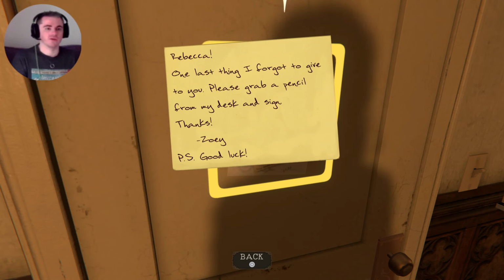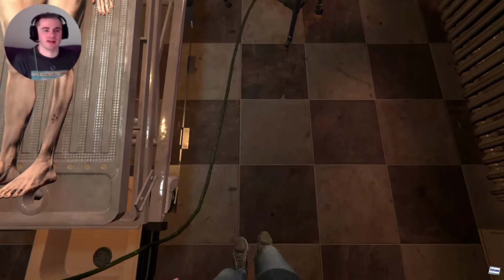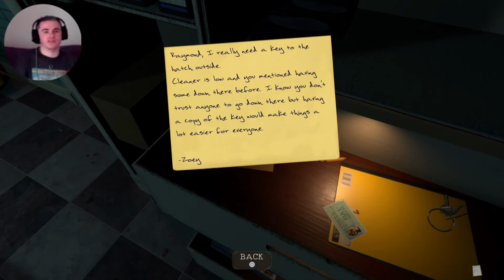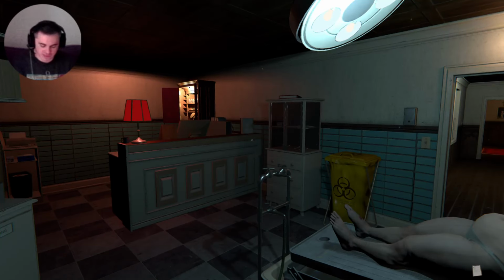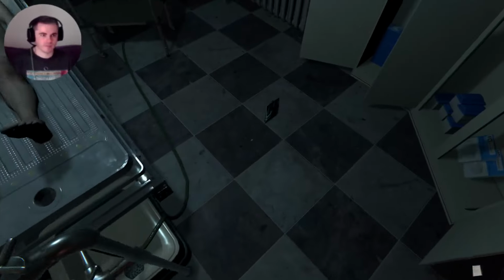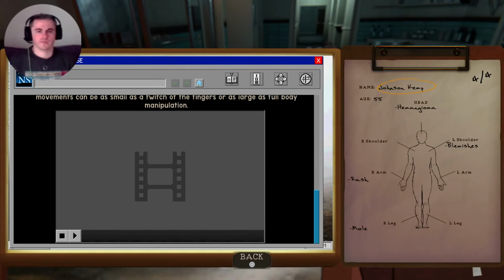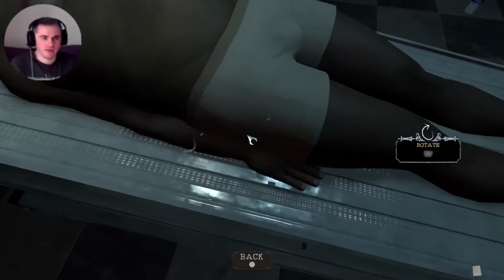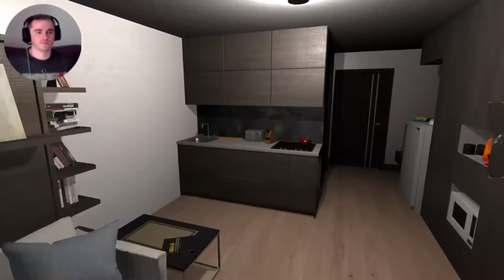The Mortuary Assistant - Playthrough